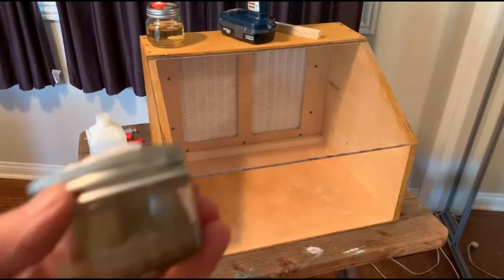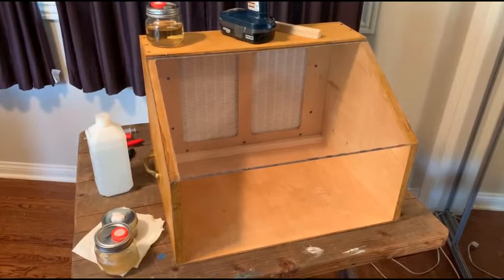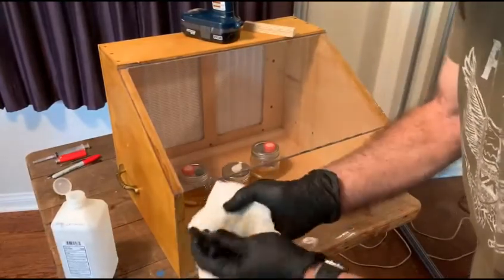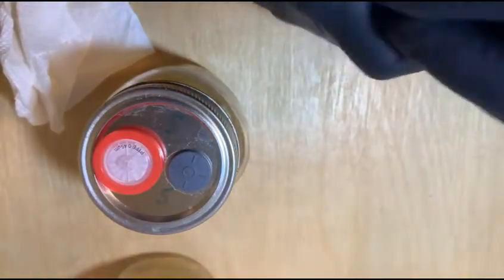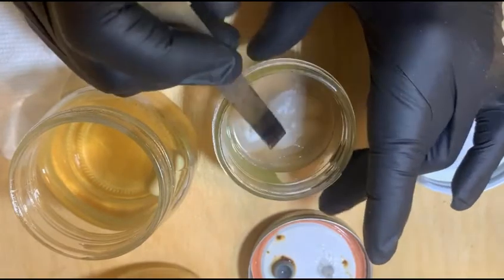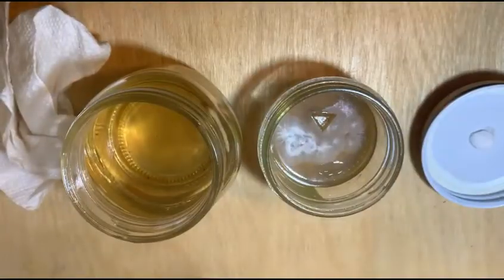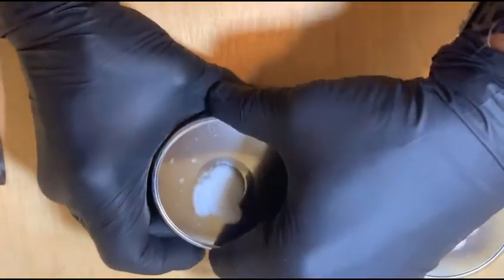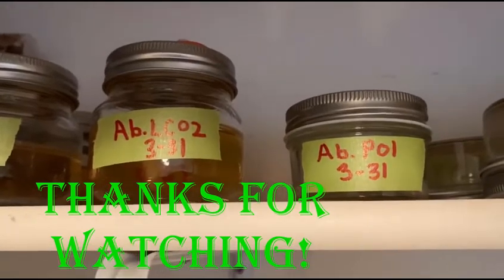Mushroom Growing -- Agar Transfer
I inoculate liquid culture and other agar plates using agar transfer techniques.